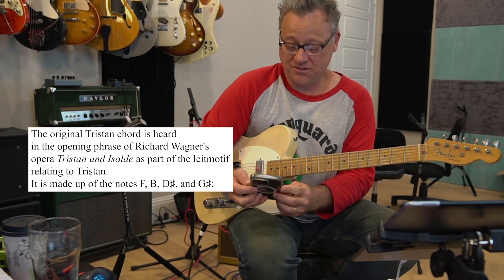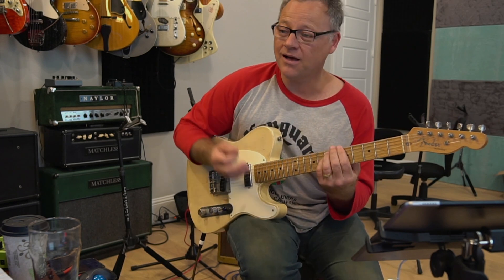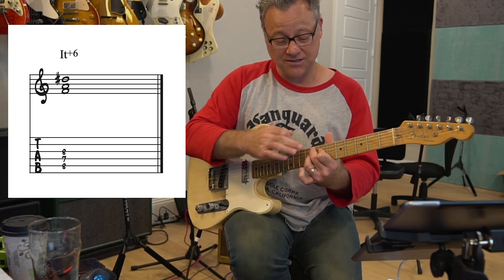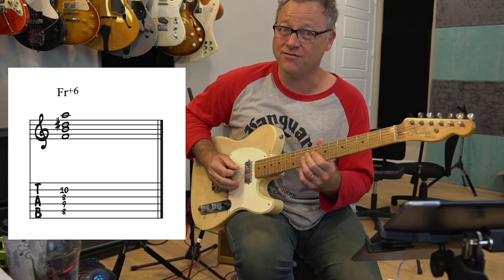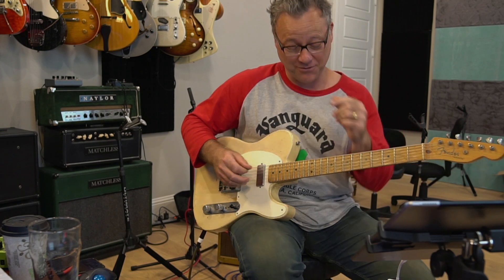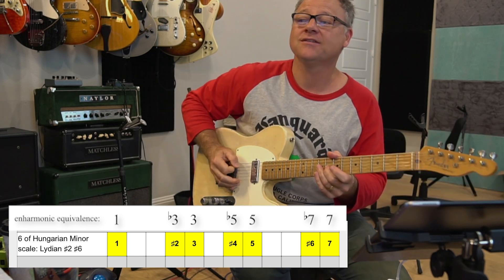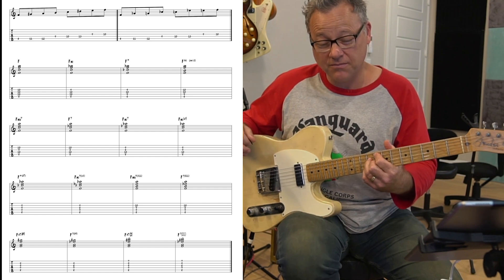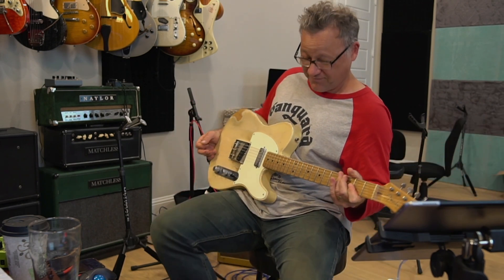Augmented 6 chords with a scale?!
Thought experiment: Could this scale help explain Augmented 6th chords? augmented6th chords such as Italian +6, French +6, German +6 and the "Tristan" Chord.